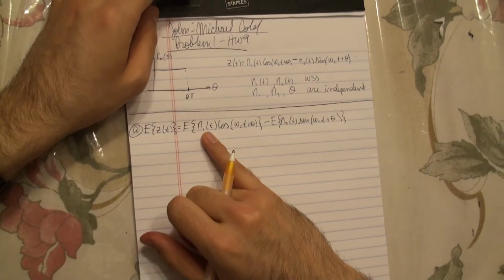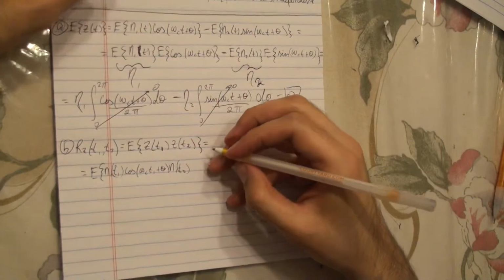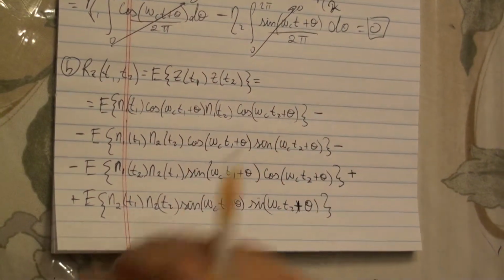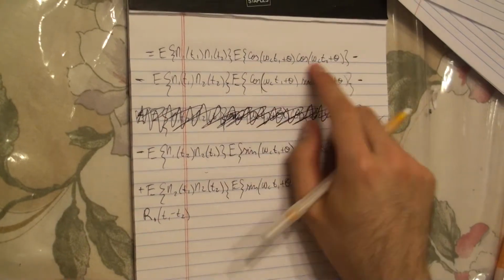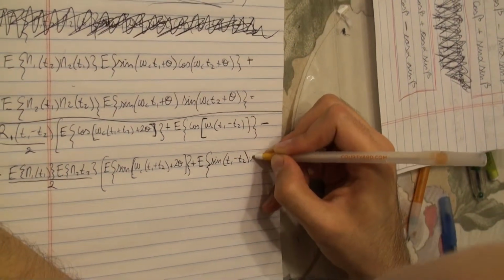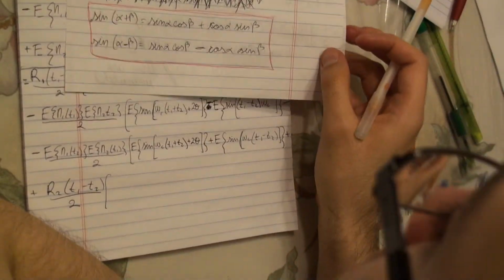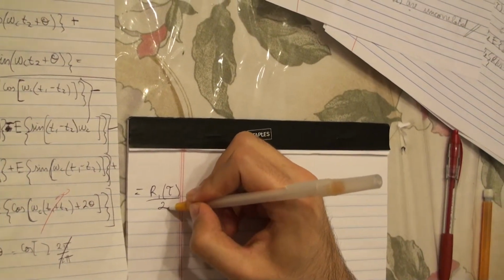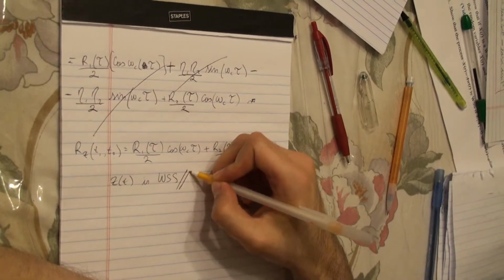Problem 1 of HW 9 Colef PS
Problem 1 of Hw 9 solution by John-Michael Colef